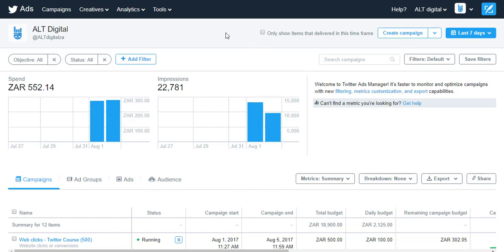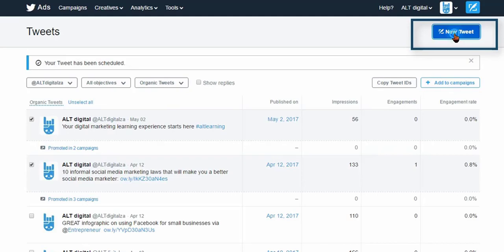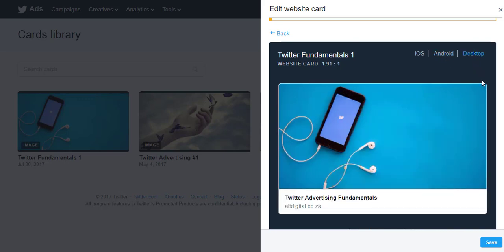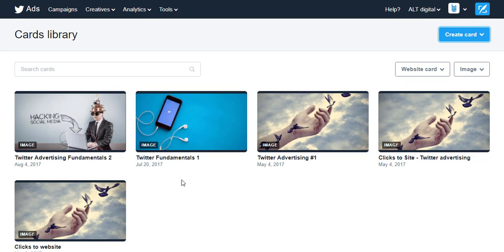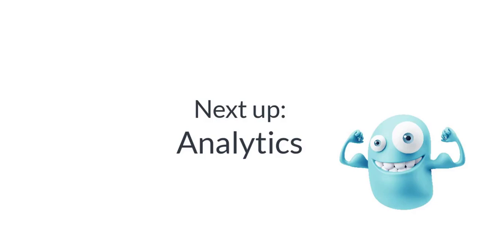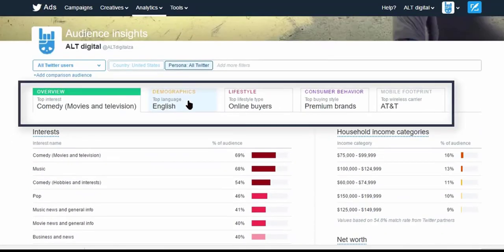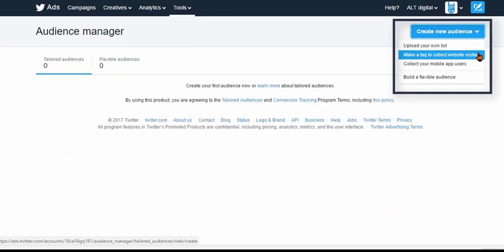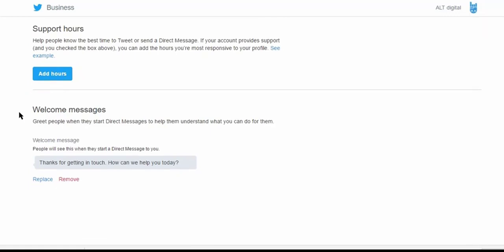A Tour of Twitter Ads Manager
Take a walk through the Twitter Ads Manager centre and find out about all the super cool features. Optimise your account and learn where everything goes.